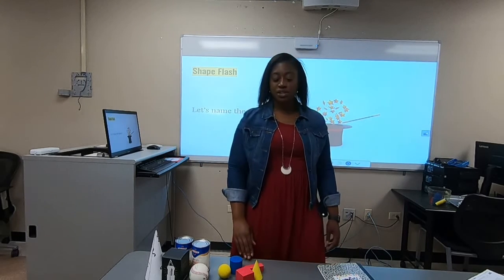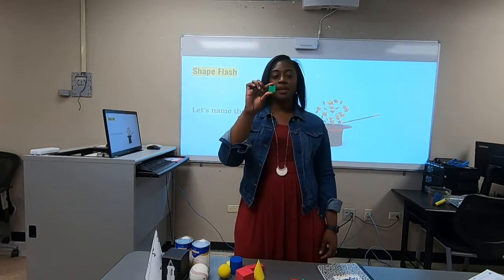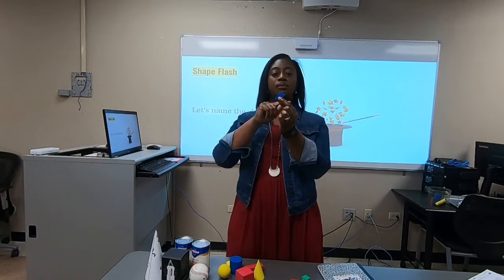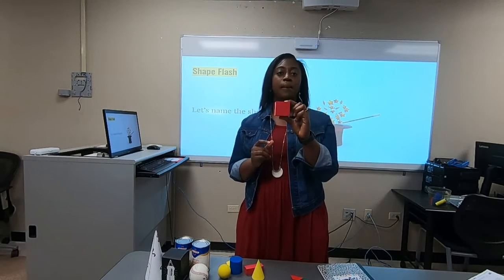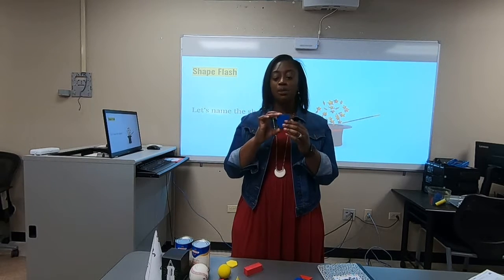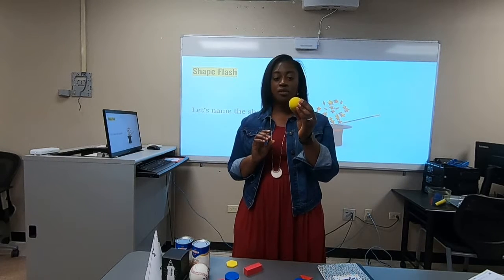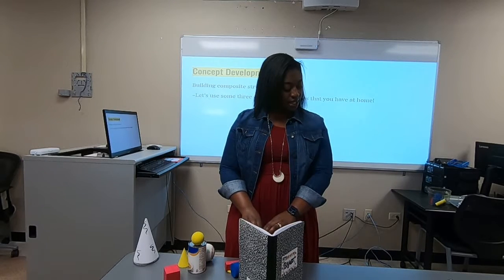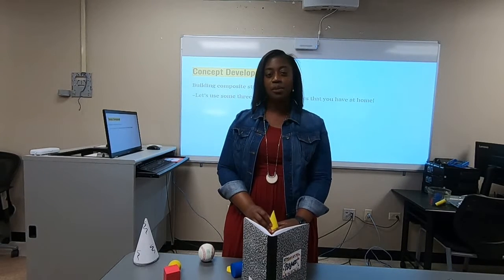1st Grade Math